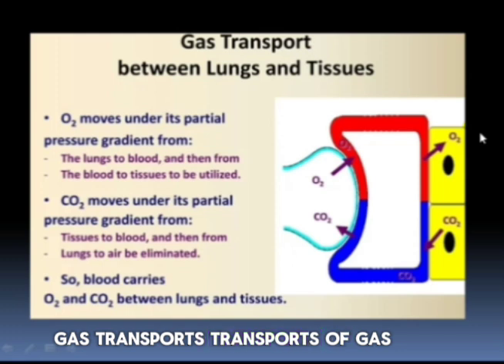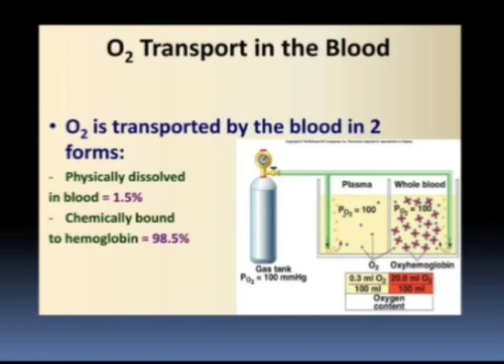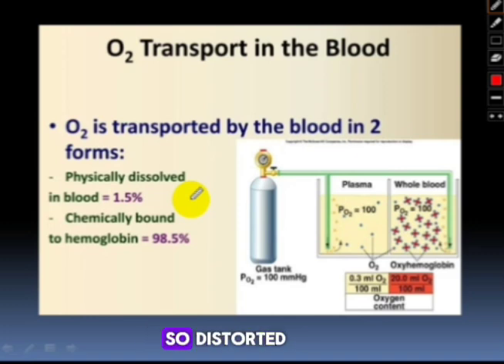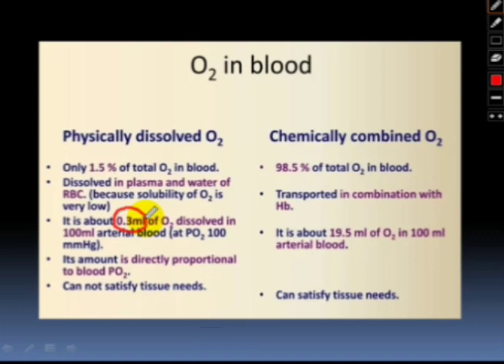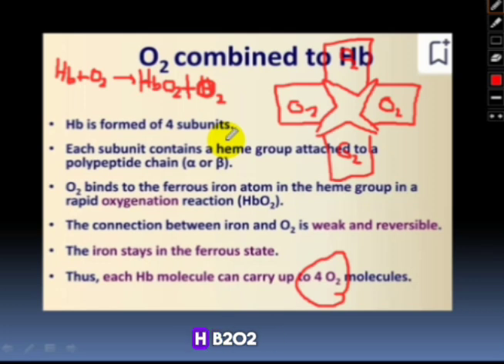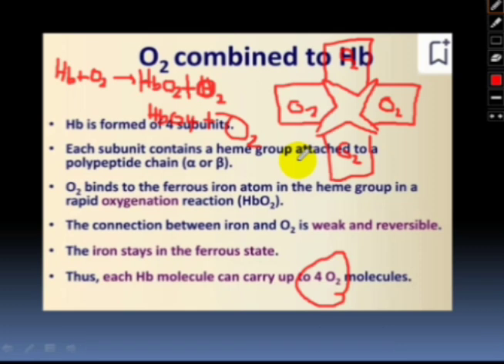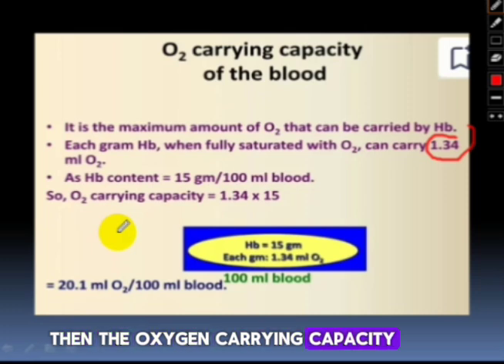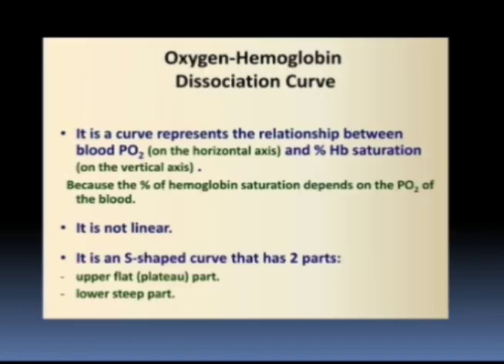Respiratory Physiology | Gas Transport (Part 1)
Gas transport, transport of respiratory gases, transport of oxygen, the oxygen content of the blood, the oxygen-carrying capacity of the blood, percentage oxygen saturation with hemoglobin, oxygen-hemoglobin dissociation curve, carbon dioxide transport, chloride shift, carbon dioxide dissociation curve, Borh's effect, Haldane's effect.